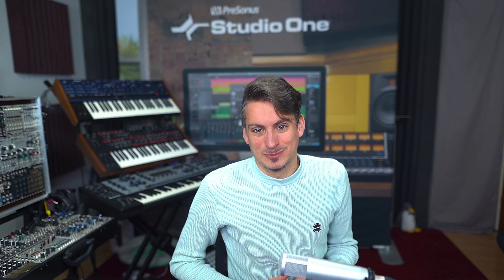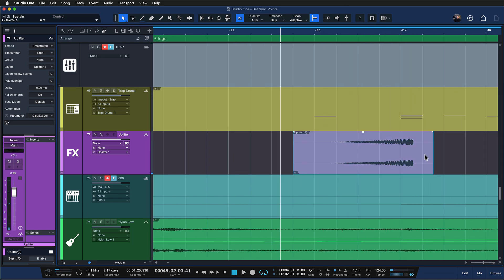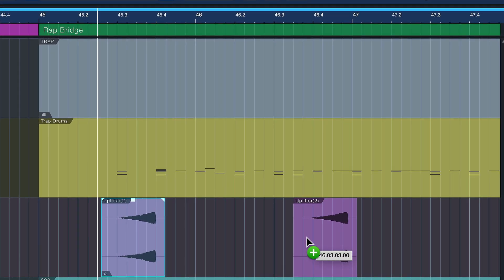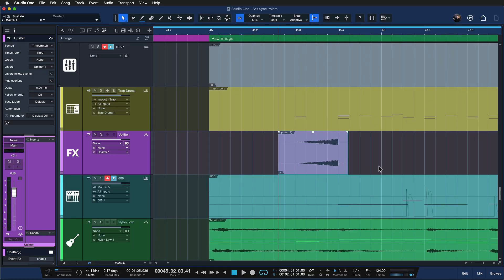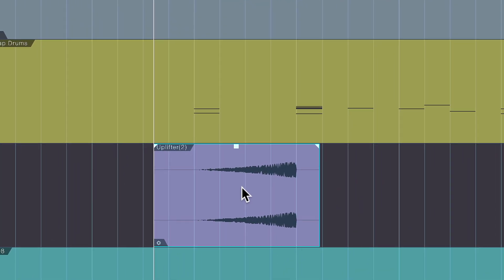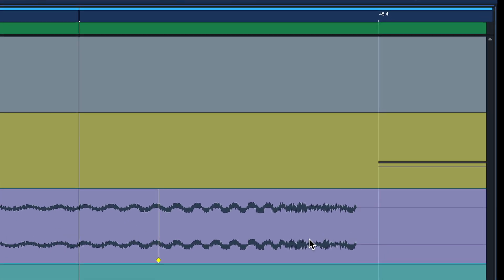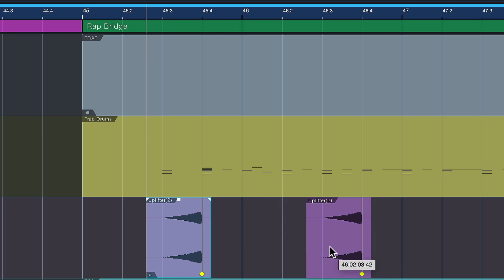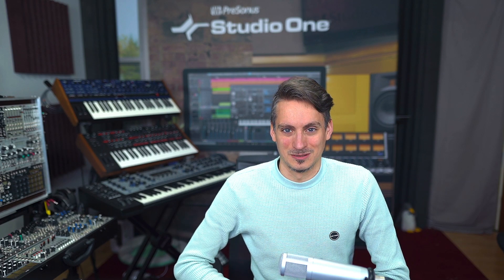Studio One 6.1: Event Sync Points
Both Audio Events and Instrument Parts now offer an optional variable Sync Point allowing you to add an additional timing reference if the transient or peak is anywhere in between the start and endpoints. Setting a Sync Point couldn’t be easier. It even snaps to transients inside Audio Events.